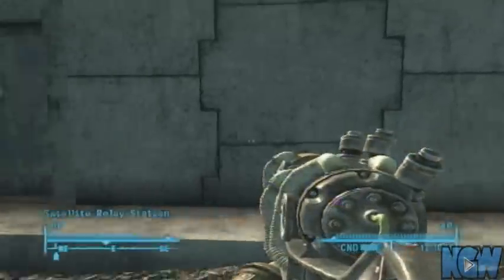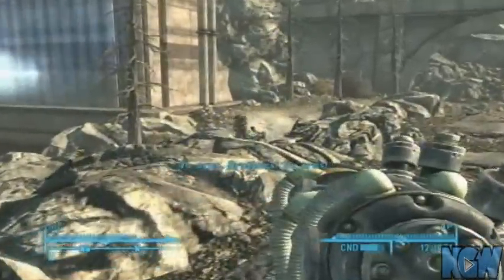Fallout 3: Broken Steel - Death From Above - The Assault | WikiGameGuides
Fallout 3: Broken Steel walkthrough. Playlists and multiple guides available on our site.